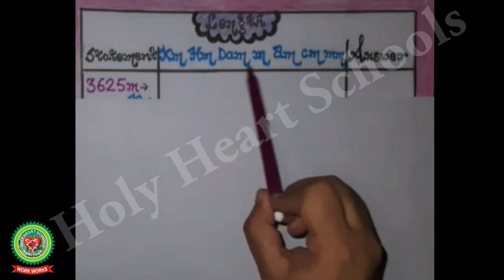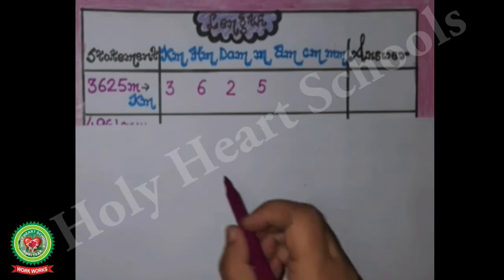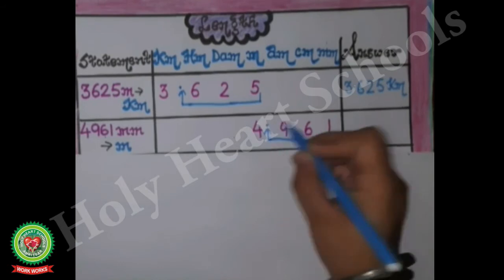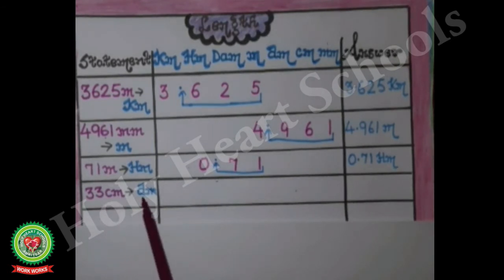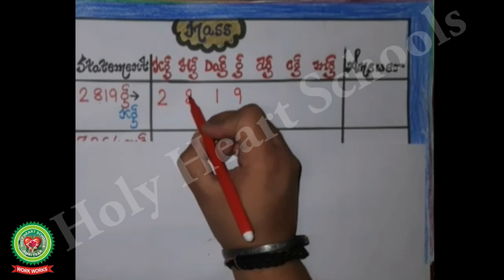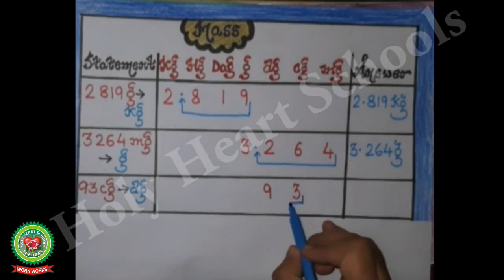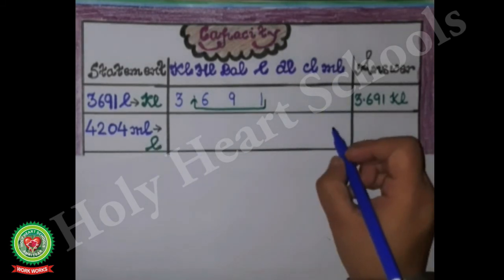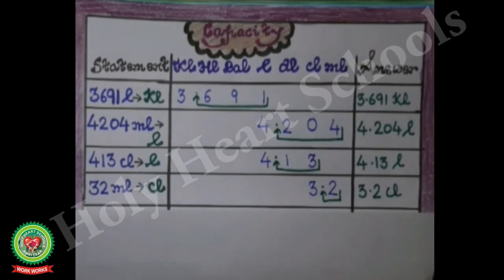Metric System Convert lower to higher unitDay 21 Class 4 Maths Holy Heart Schools